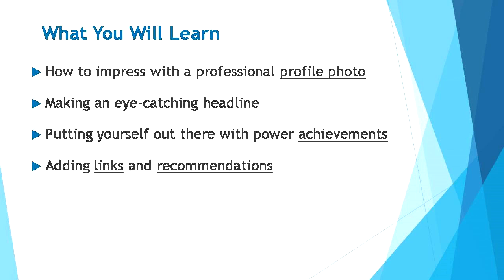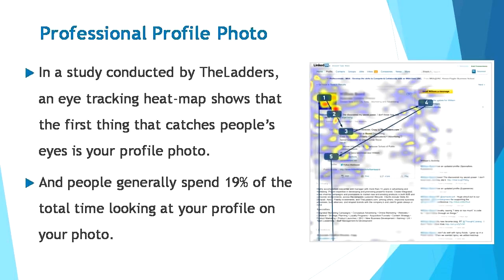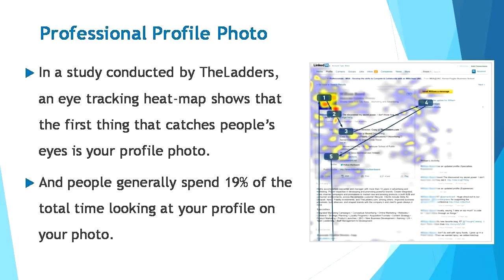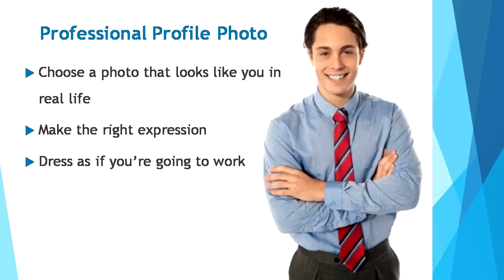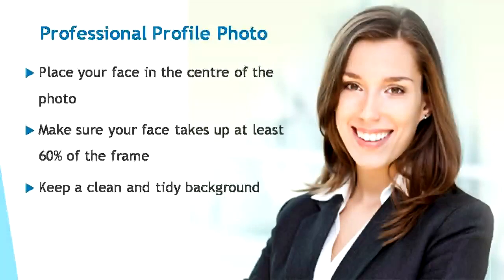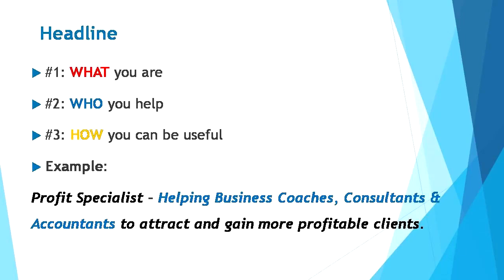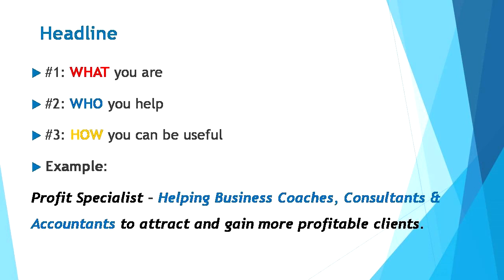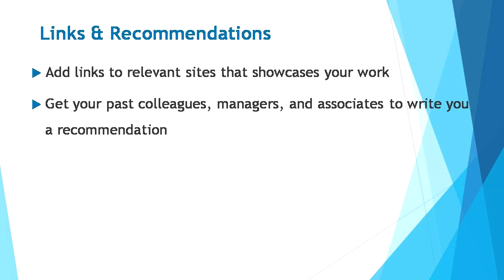01 How To Establish Your LinkedIn Profile As An Authority Figure